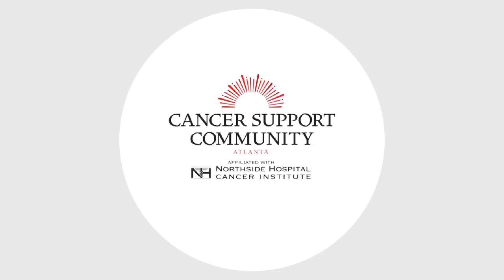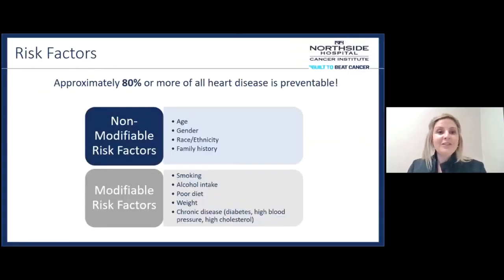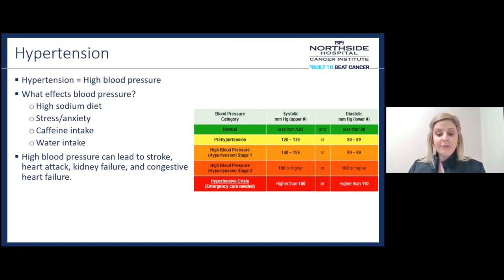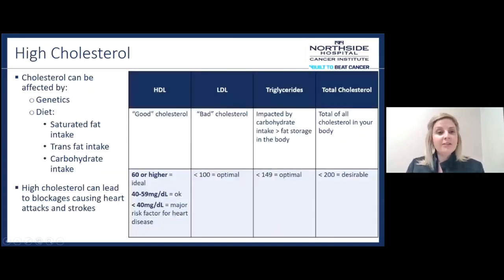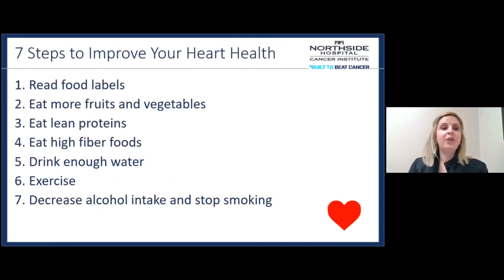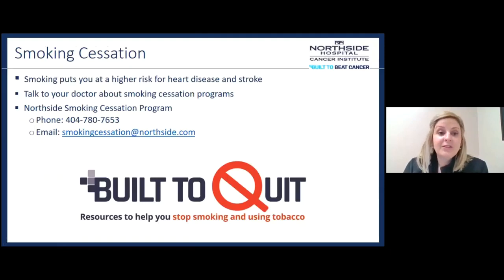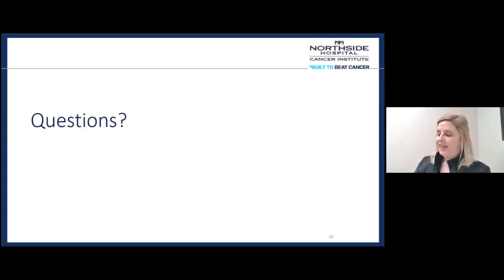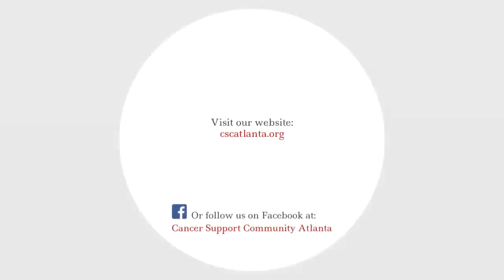Cancer Support Community Atlanta - Nutrition Seminar on Heart Health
Cancer Support Community Atlanta - Nutrition Seminar: Heart Health

Led by: Kristin Cuculovski  Oncology Clinical Nutrition Coordinator
Northside Hospital Cancer Institute

February is American Heart Month and heart disease remains the leading cause of death for both men and women. Hear Kristin Cuculovksi, with Northside Hospital Cancer Institute, share steps you can take to reduce your risk for heart disease.